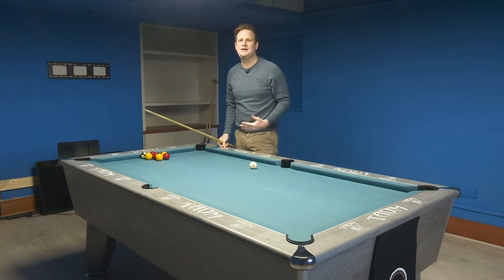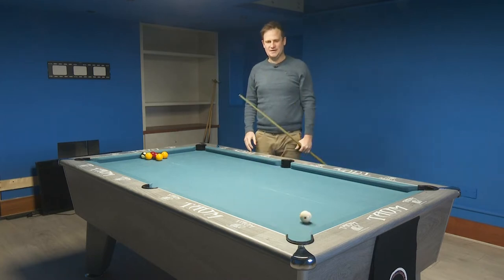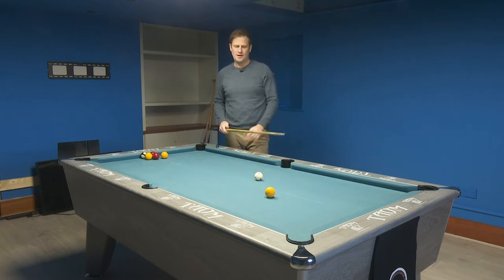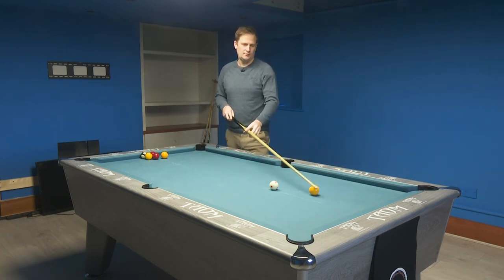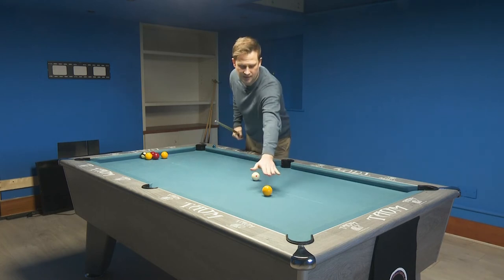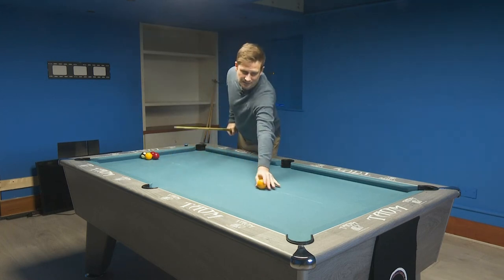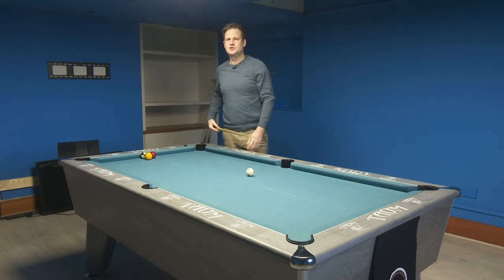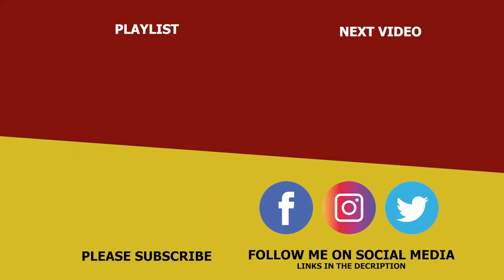How To Play The Screw Shot | Pool Coaching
In this Video I show you how to play the screw shot (backspin). It's a simple  shot that way to many people get the fundamentals wrong on.

If you follow my simple tips then you will screwing back with control in no time at all.

I recently retired from being a Professional Pool Player and England International to focus on a commentating and broadcasting career. My aim for this channel is to pass on some of the things I learned along the way, some coaching tips, practice routines and drills, as well as some insights into my broadcasting career.